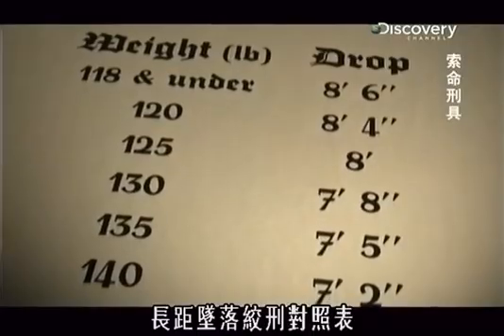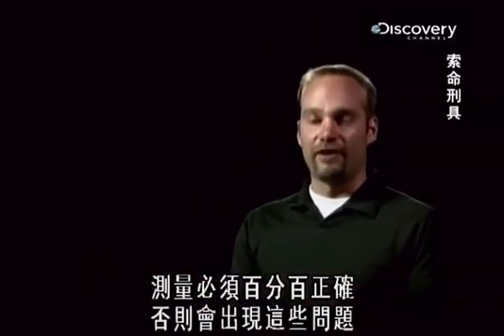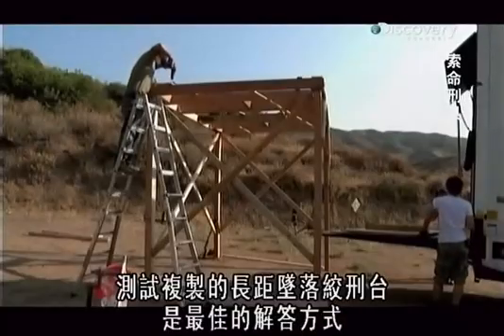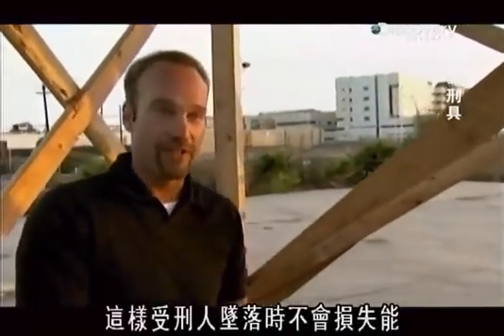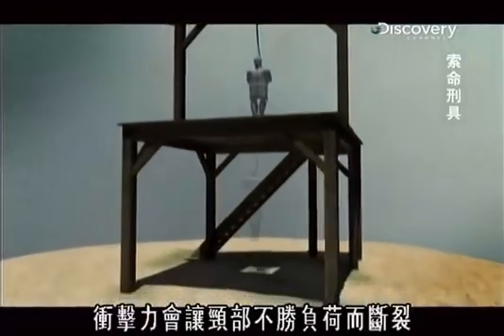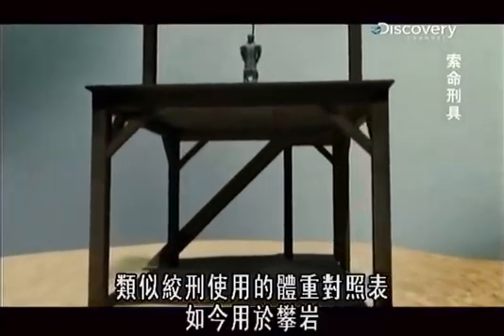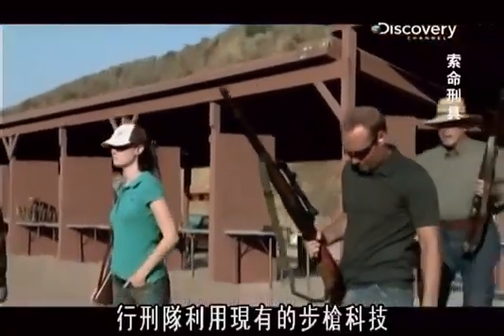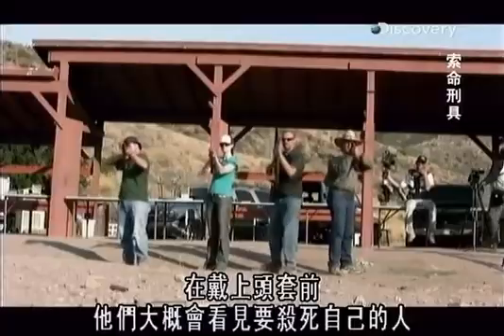Discovery--03索命刑具：现代机关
随著时代进步，刑具设计也力求人道、尽量减少受刑时的痛苦。断头台运用重力和斜角刀片，将古老的斩首极刑机械化，能乾净俐落地一刀剁下人头。西班牙的缳首架运用转矩原理切断脊椎，令受刑人在瘫痪状态下死亡。但是实际操作时却容易出错，令受刑人痛苦万分还未必能顺利死去。长距坠落绞刑台根据受刑人体重决定绳长，避免受刑人身首异处或慢性勒毙的问题。步枪成为军中主要武器後，枪决成为许多国家的死刑执行方式。但枪决要靠人力操作机械，如何减轻行刑队对杀人的内疚感，增加瞄准的精确度，成为一大考验。人类懂得运用电力後，电也成为处决工具。不同於一般人所以为，电椅的椅子本身并不通电，而受刑人也不会因为温度暴增而烧焦。专家将解说电椅如何致人於死。